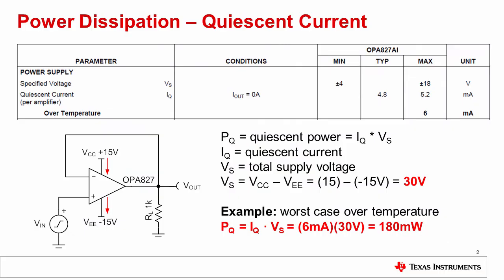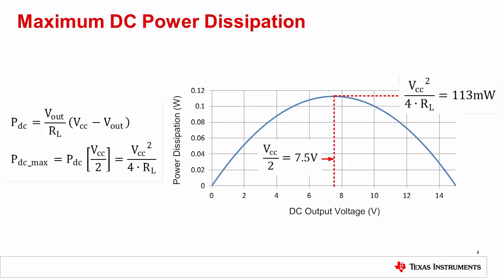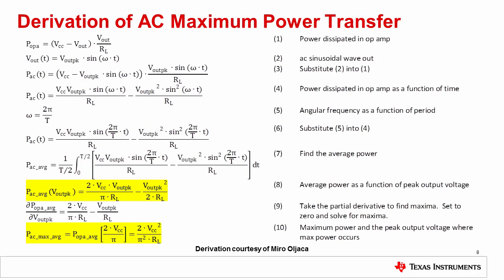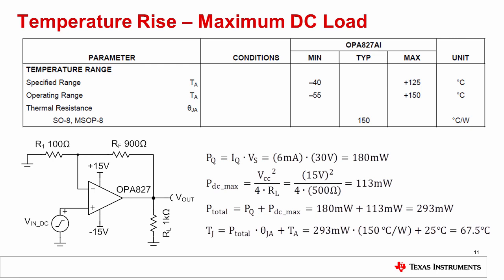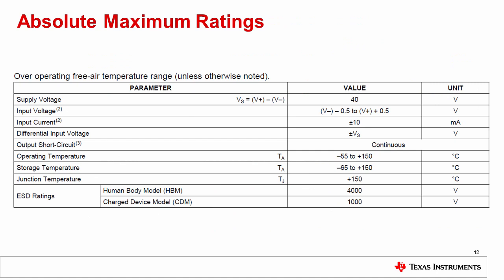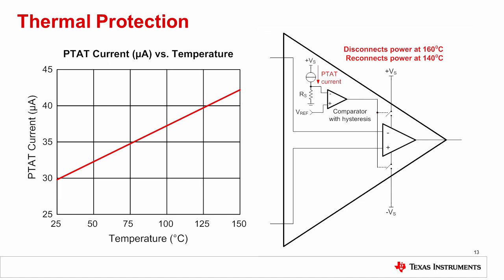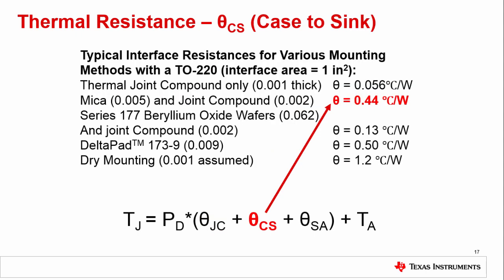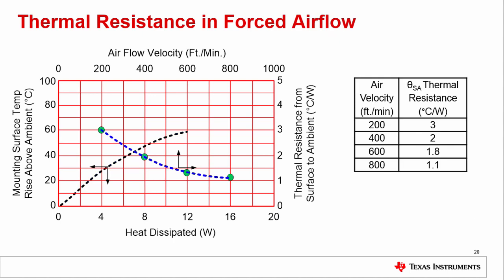Power and temperature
This TI Precision Labs - Op Amps Series training video
addresses relationship between power and temperature in operational
amplifiers.  In this video, we’ll discuss the power dissipation of
amplifiers at DC and AC, describe the thermal model of an amplifier and use
it to calculate the amplifier’s junction temperature, and describe the
absolute maximum temperature ratings of the amplifier as well as its internal
thermal protection schemes.